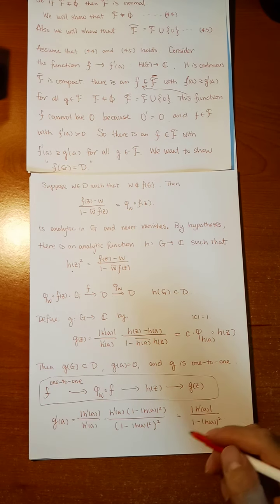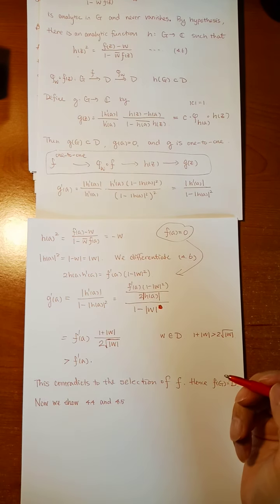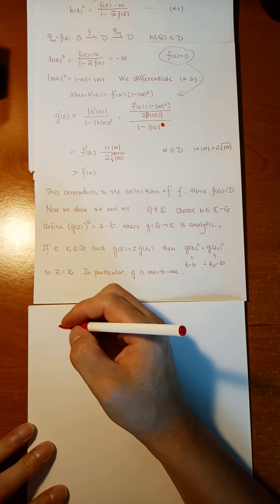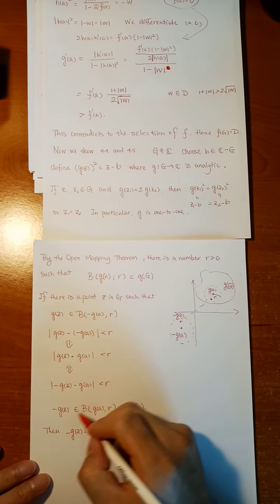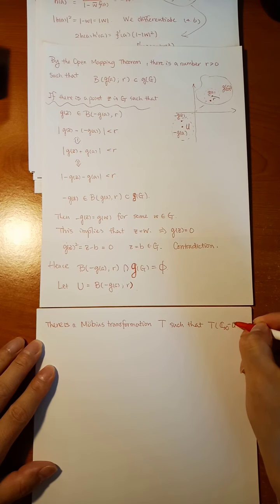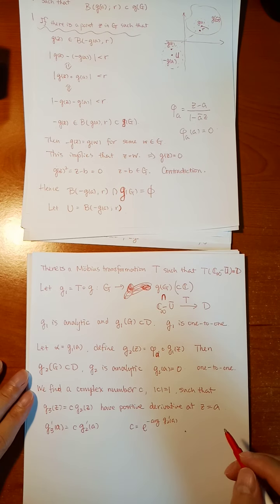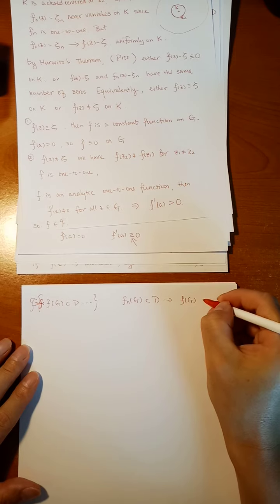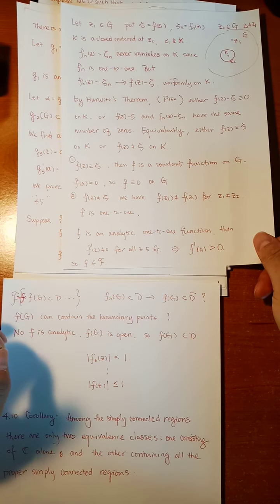MATE8309 - 2020/10/06 - Section 7.4 Part 2